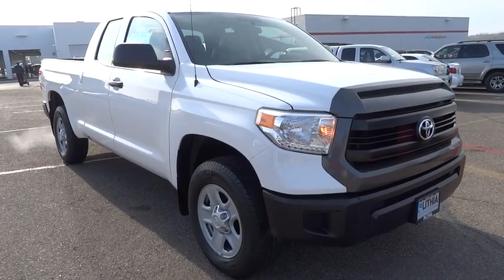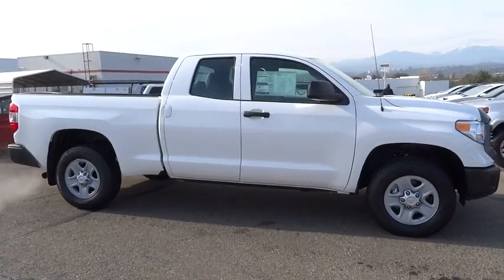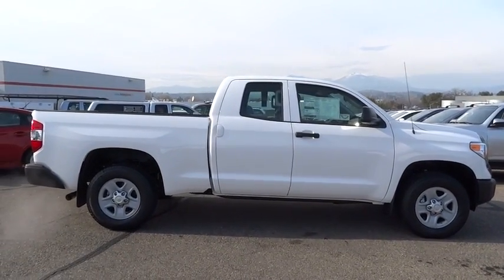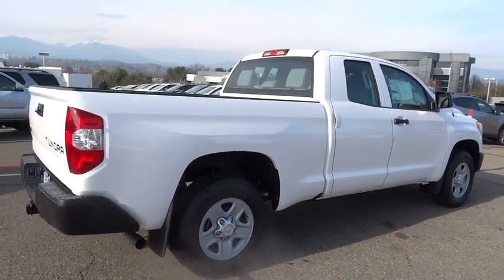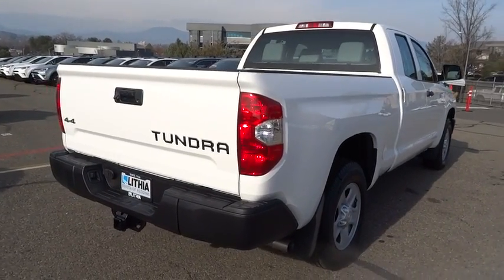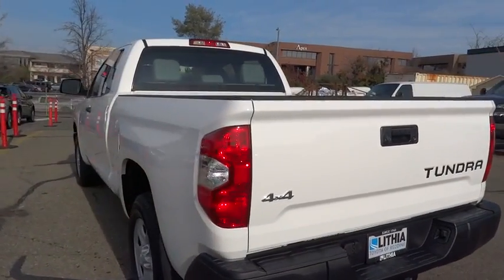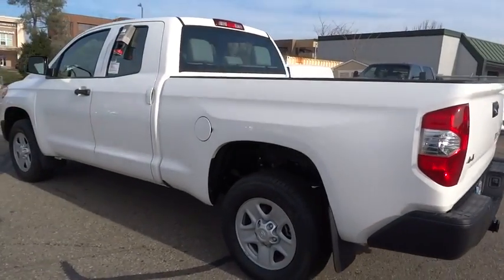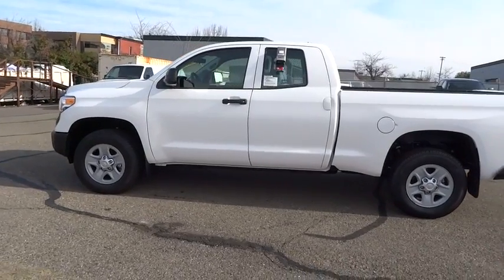2017 TOYOTA TUNDRA 4WD Northern California, Redding, Sacramento, Red Bluff, Chico, CA HX070897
2017 TOYOTA TUNDRA 4WD
2017 TOYOTA TUNDRA 4WD DOUBLE CAB 6.5' BED 4.6L - Stock#: HX070897 - VIN#: 5TFUM5F16HX070897

250 E. Cypress Ave.

SUPER WHITE exterior and GRAPHITE interior, SR trim. iPod/MP3 Input, Bluetooth, Trailer Hitch, SPRAY IN BEDLINER, WORK TRUCK PACKAGE, Back-Up Camera, 4x4, Bed Liner. Warranty 5 yrs/60k Miles - Drivetrain Warranty; CLICK ME!br /br /KEY FEATURES INCLUDEbr /Back-Up Camera, iPod/MP3 Input, Bluetooth. MP3 Player, 4x4, Keyless Entry, Child Safety Locks, Electronic Stability Control, Heated Mirrors, Brake Assist. br /br /OPTION PACKAGESbr /SPRAY IN BEDLINER, WORK TRUCK PACKAGE Vinyl Floor Covering, Remote Keyless Entry Delete. Toyota SR with SUPER WHITE exterior and GRAPHITE interior features a 8 Cylinder Engine with 310 HP at 5600 RPM*. br /br /VISIT US TODAYbr /Our commitment to treating you in a neighborly fashion extends from our inventories and auto repair service to our no-frills, easy-to-comprehend auto financing. This comes not only in the form of car loans and leasing service for drivers from Redding, Chico, Red Bluff and Shasta Lake, but a tenacious spirit dedicated to getting the flexible terms you deserve. Please feel free to explore our entire site and see all of the products, services, and pre-buy car research we have to offer. br /br /Horsepower calculations based on trim engine configuration. Please confirm the accuracy of the included equipment by calling us prior to purchase. br /